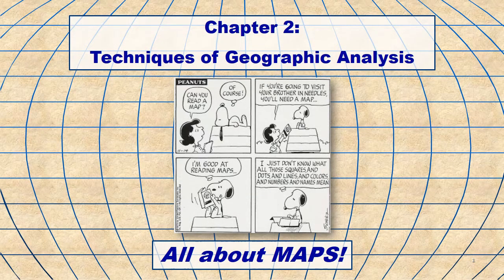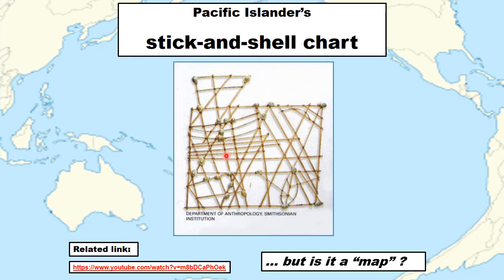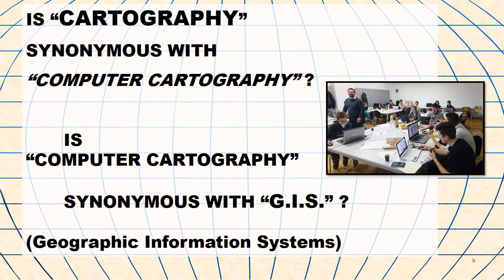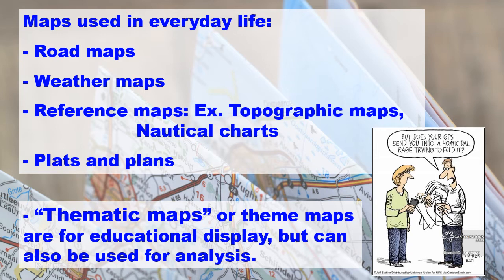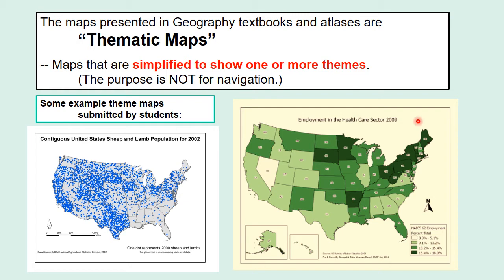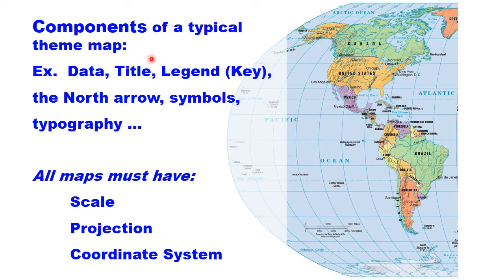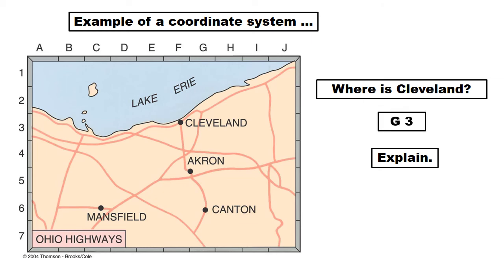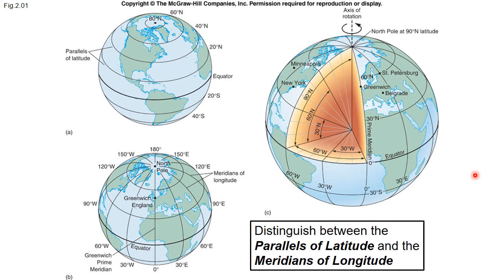GGY 1010 CHAPTER 02 "MAPS & GEO TECH" PART1 NARRATED - THEME MAPS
GGY 1010 Principles of Geography.

Narrated PowerPoint lecture slide show.

Chapter 2 Maps and Geographic Technologies PART 1.

This slide set is based on the McGraw Hill textbook "Introduction to Geography" by Getis et al.